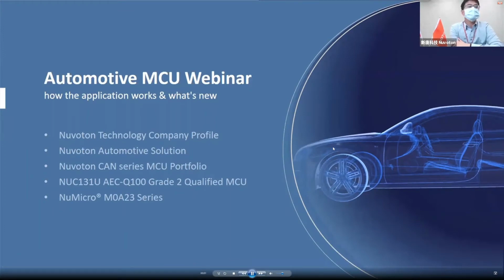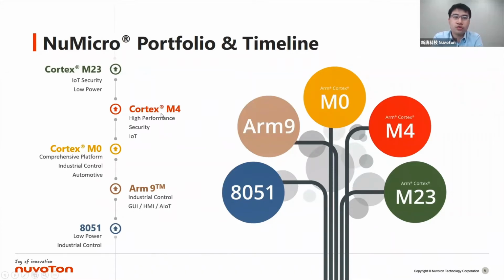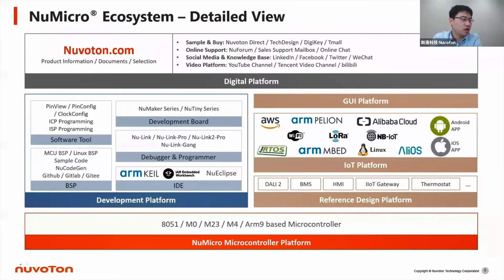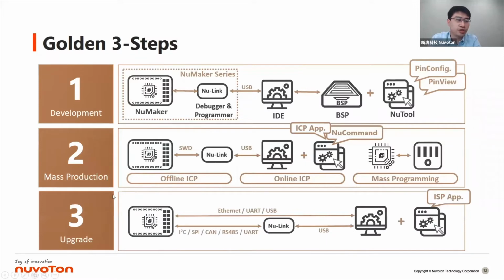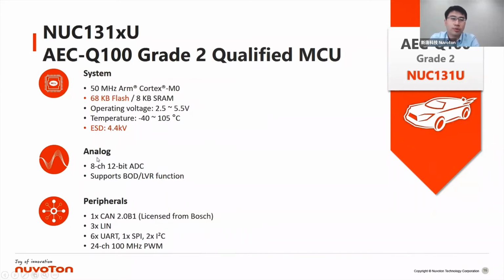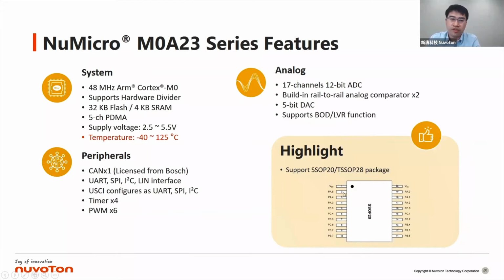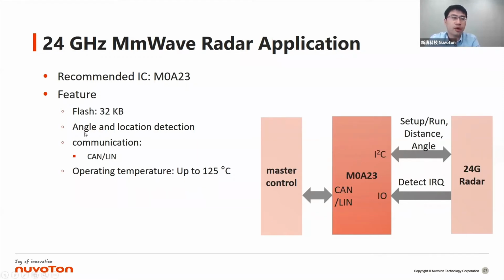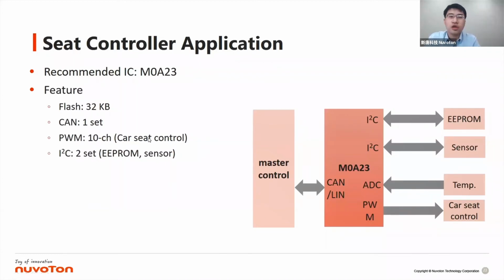Embedded World 2021 Forum - Nuvoton Automotive MCU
Two brand new products are released:
• Nuvoton's first automotive microcontroller, NuMicro NUC131SD2AEU with AEC-Q100 grade 2 qualified
• NuMicro M0A23 series with up to 125℃ operating temperature

 Join us and talk to our product manager for related inquiries!

Agenda:
• Nuvoton Technology Company Profile
• Nuvoton Automotive Solution
• Nuvoton CAN series MCU Portfolio
• NUC131U AEC-Q100 Grade 2 Qualified MCU
• NuMicro® M0A23 Series